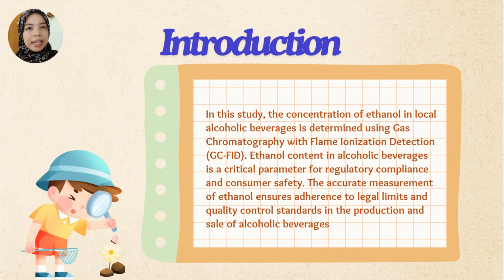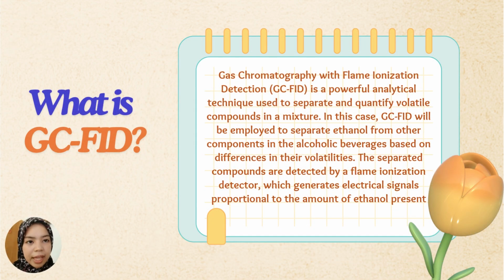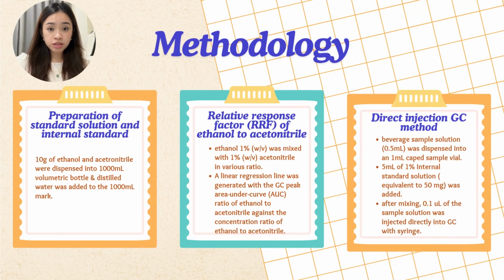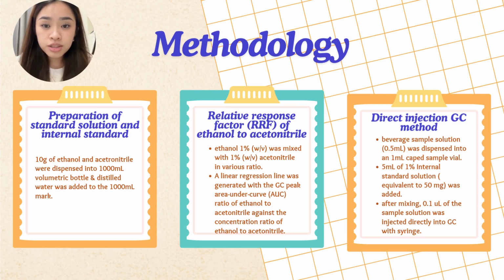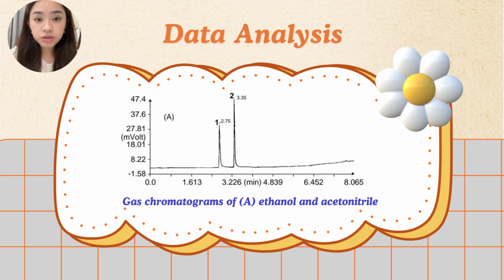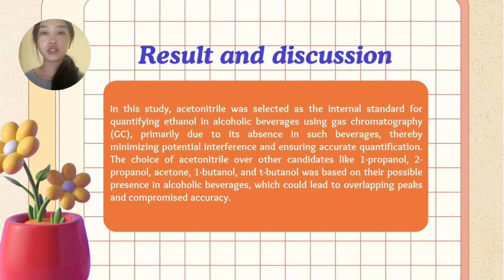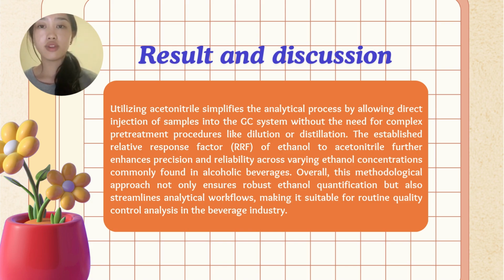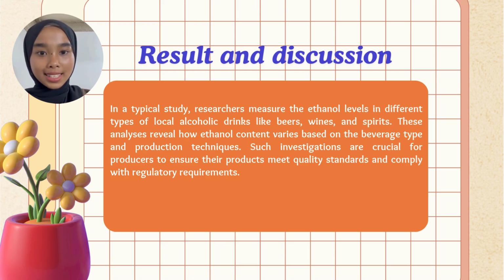CASE STUDY CHM260 (QUANTITATIVE ANALYSIS OF ETHANOL IN LOCAL ALCOHOLIC BEVERAGES USING GC-FID)